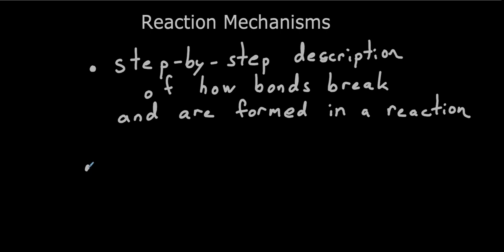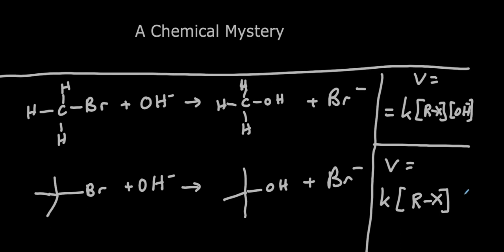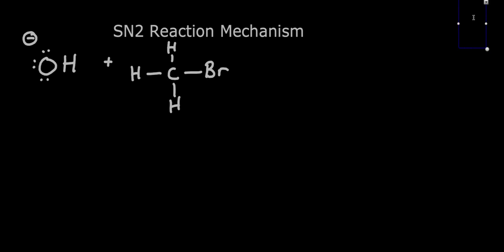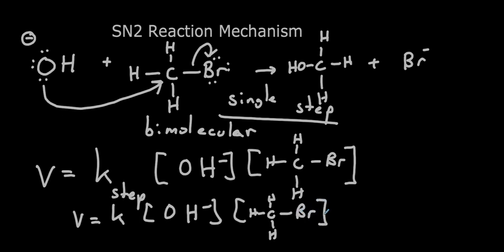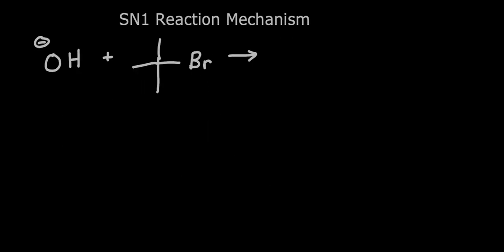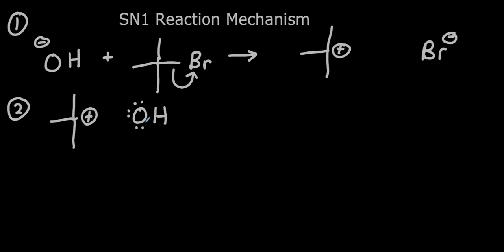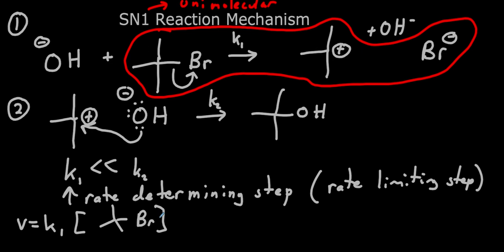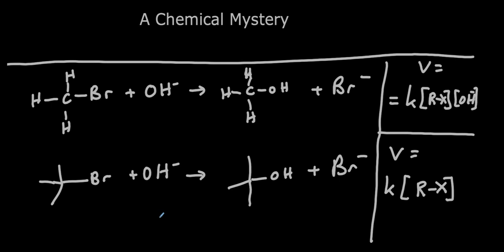Introduction to Reaction Mechanisms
In this lecture we use the SN1 and SN2 reactions as examples to show how the reaction mechanism determines the rate equation for a reaction.